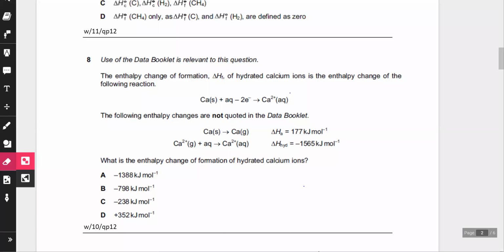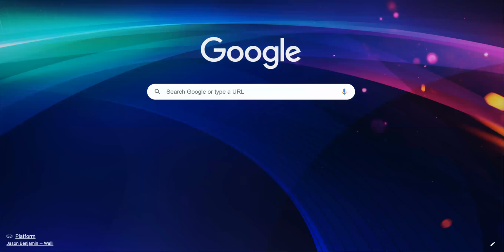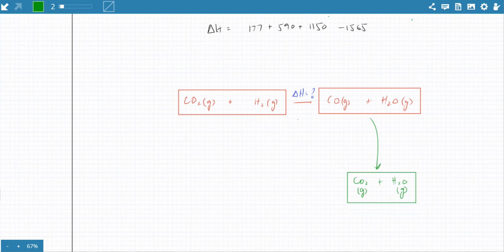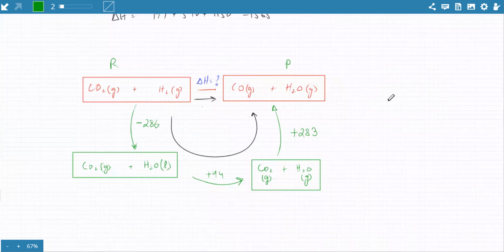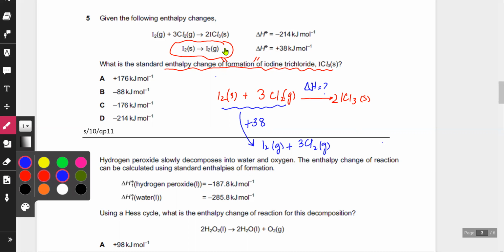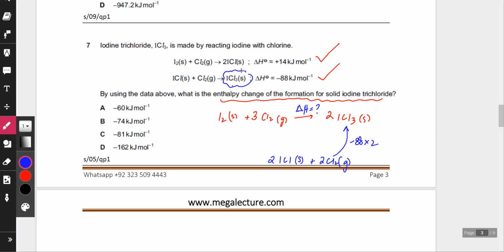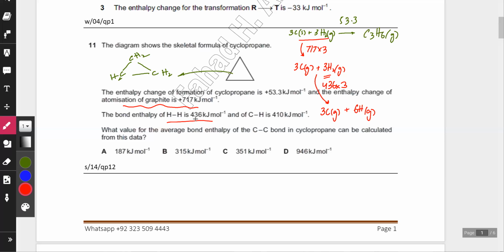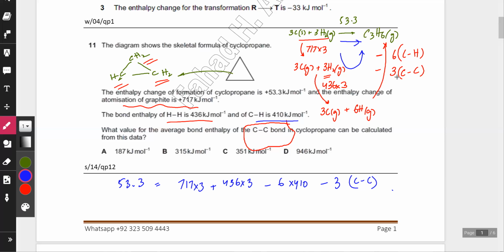Live Class - AS Level CHEM - Enthalpy Change - Past Paper Practice for Enthalpy Change - Enthalpy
Enthalpy is the heat content of a system. The enthalpy change of a reaction is roughly equivalent to the amount of energy lost or gained during the reaction. A reaction is favored if the enthalpy of the system decreases over the reaction.

In this lecture we will solve some past MCQs on enthalpy changes.